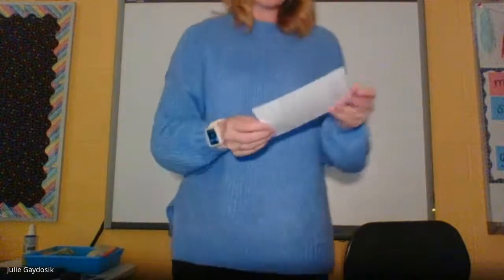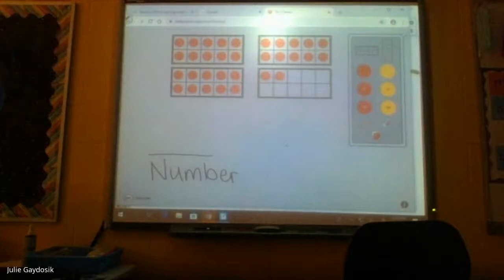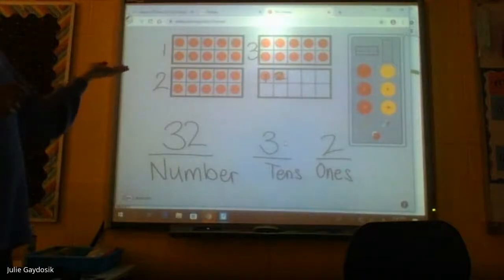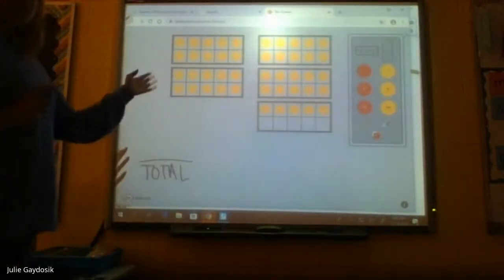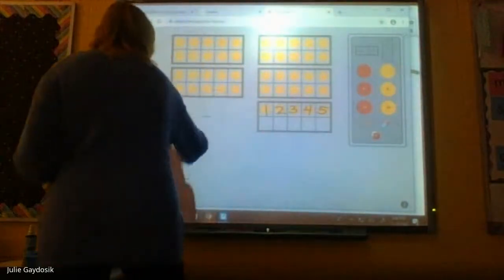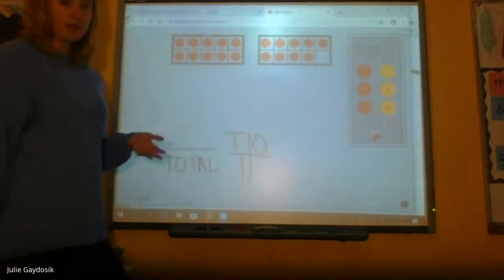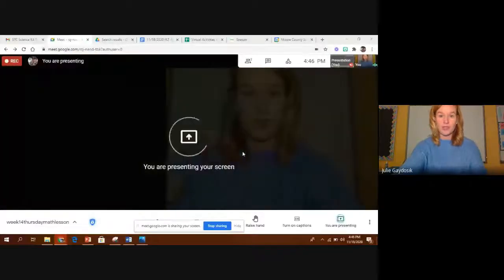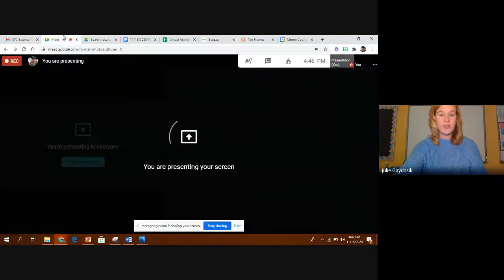Week 14 Thursday Math Lesson